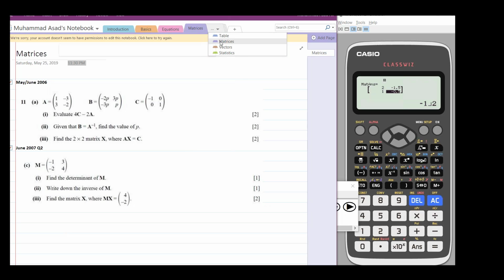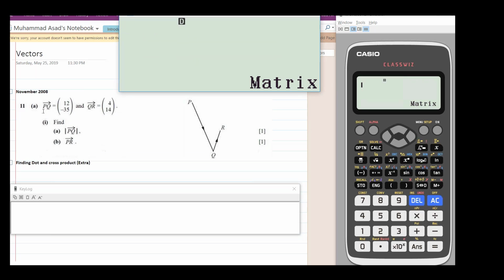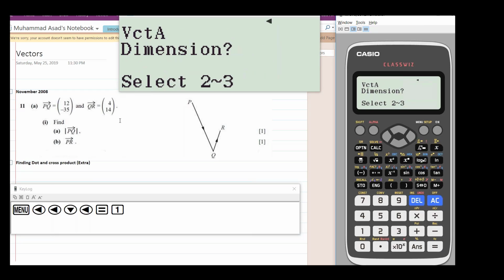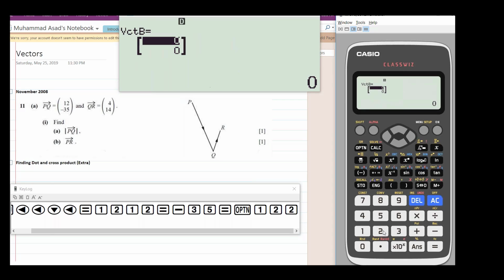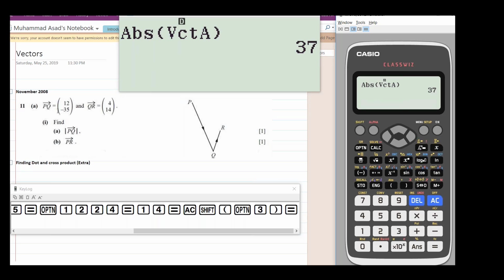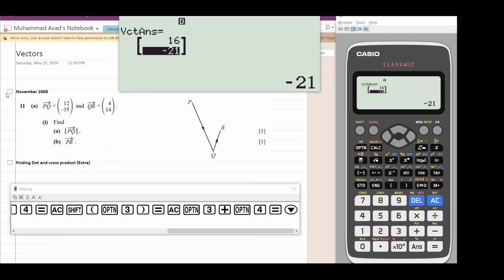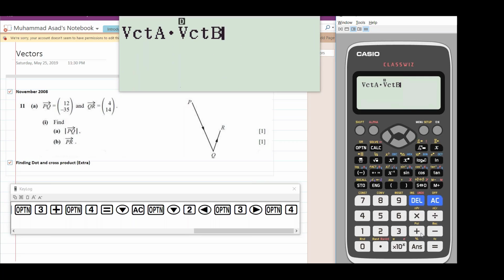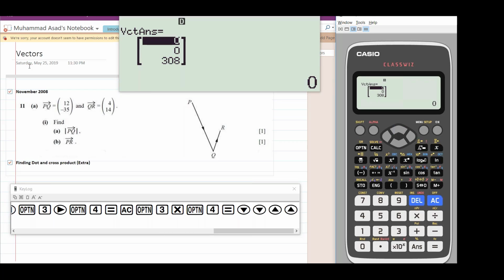Tip 9 of 10: How to do Vector operations in Casio Classwiz 991Ex